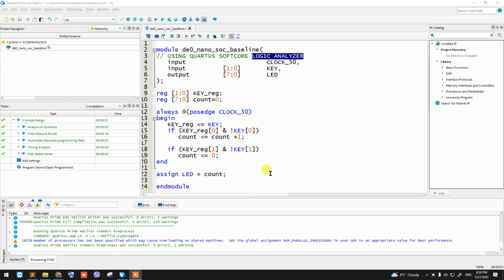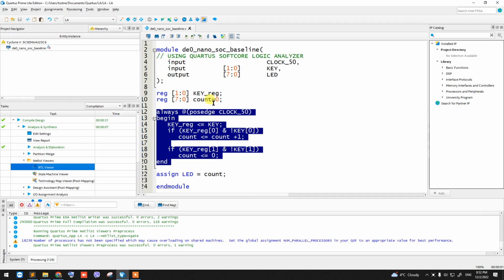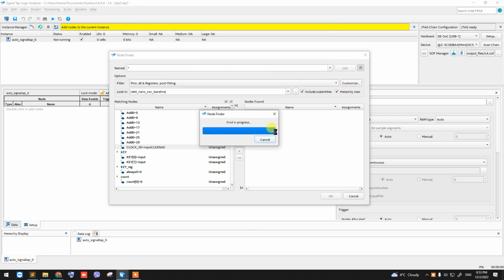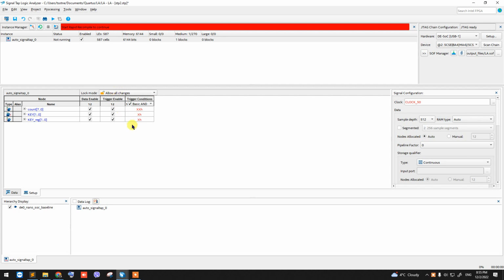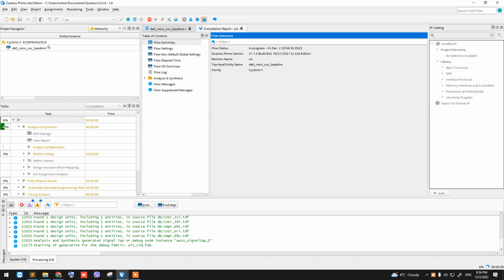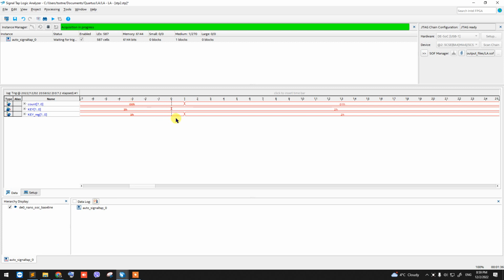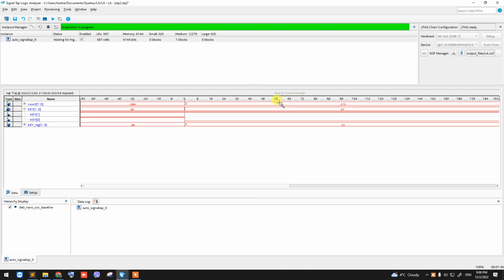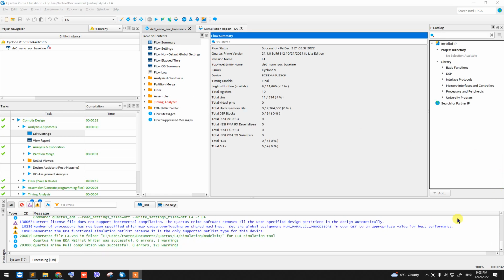using signal tap analyzer in quartus, to monitor signals live on fpga